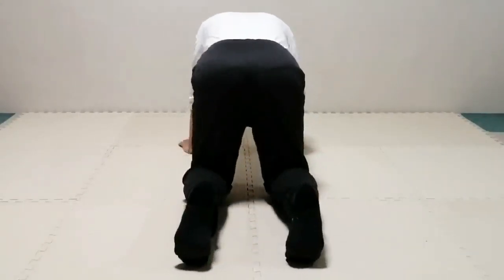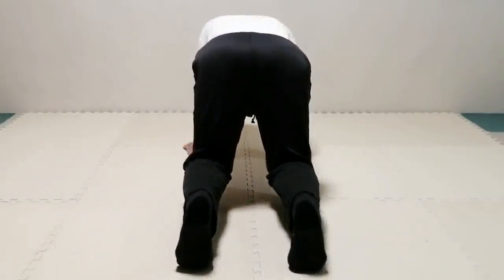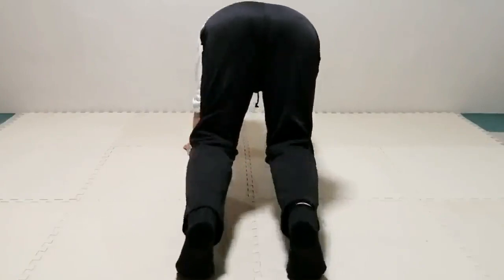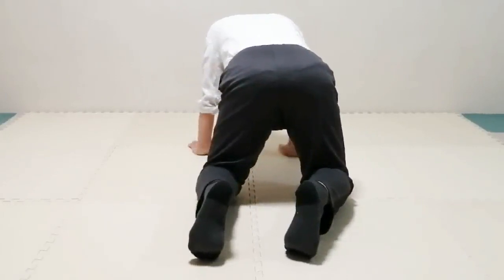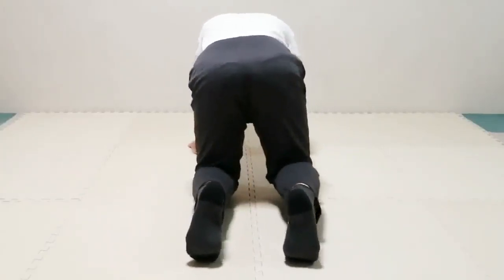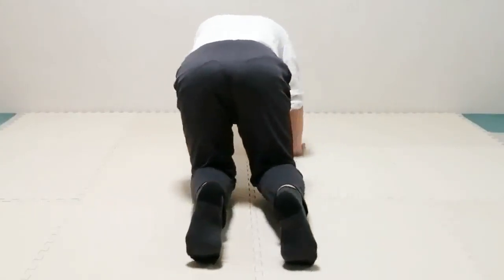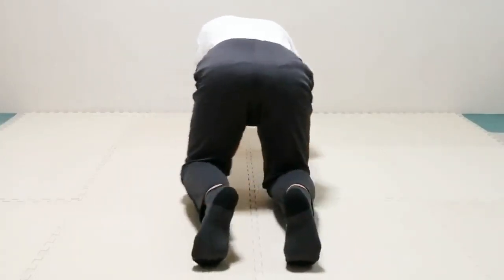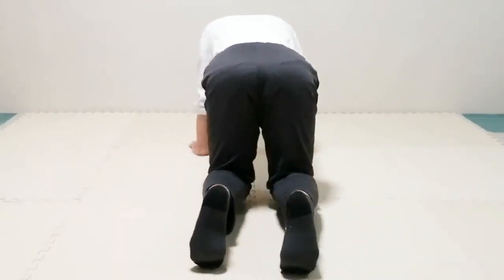⏩ Translate knee left and right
Learn to understand a proper relationship between the pelvis and knees, which is crucial for a healthy knee and the leg in this Awareness through movement(ATM)lesson.
健康は膝と脚に欠かせない骨盤と膝の適切な関連を学習。